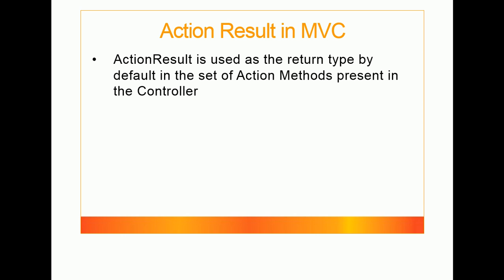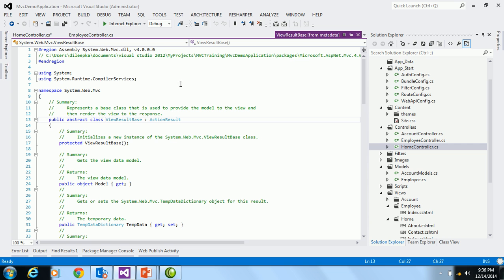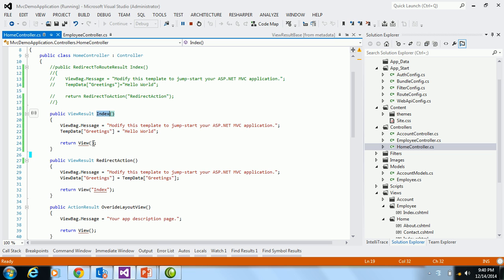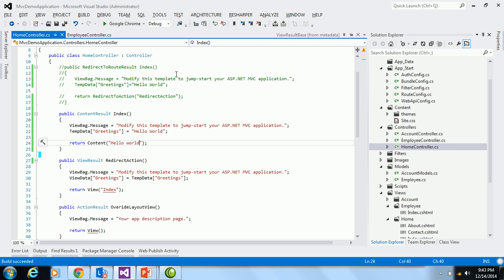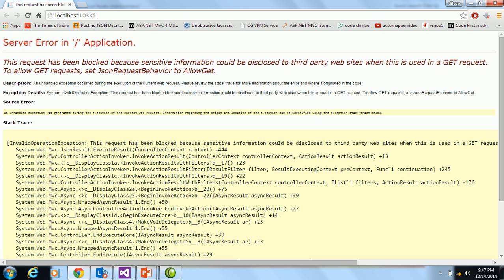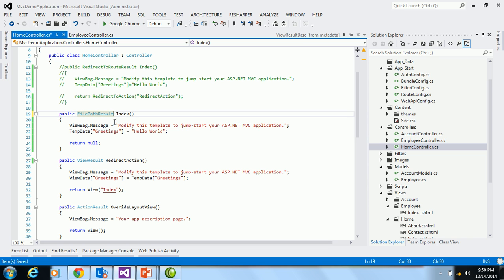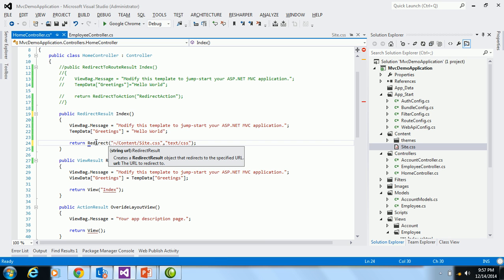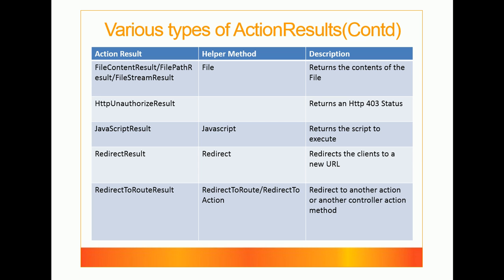LAB 6 Action Results and Types of Action Results in MVC